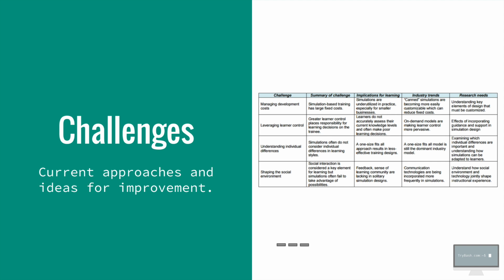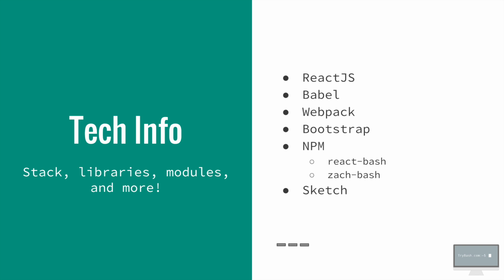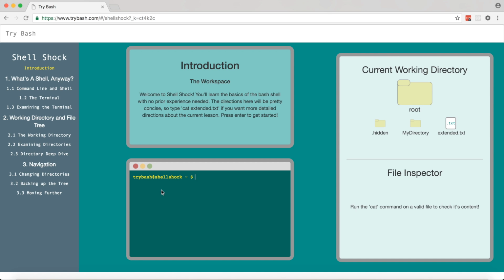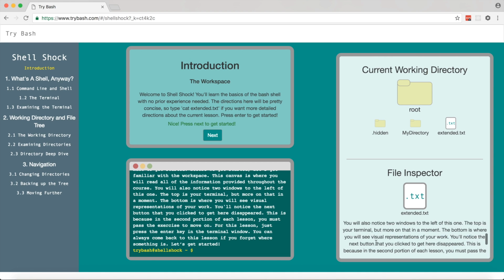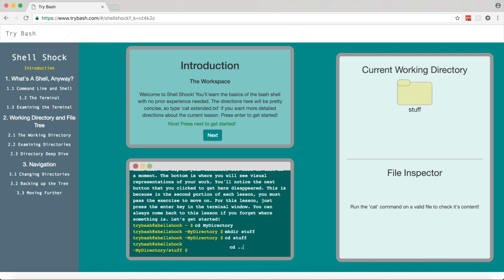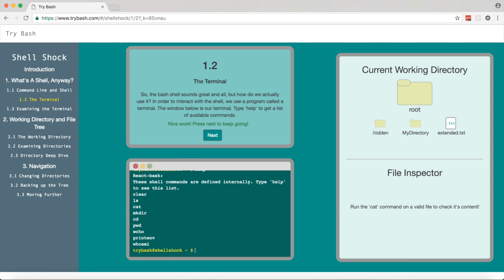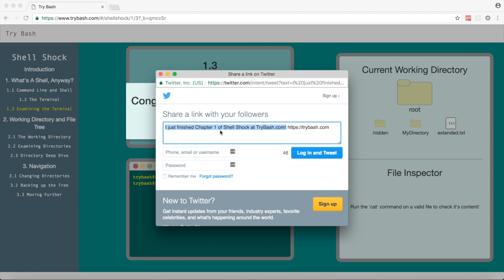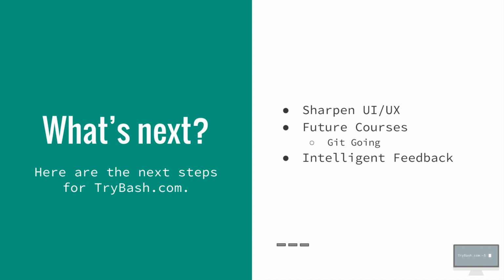Try Bash Final Presentation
Final presentation for the simulation-based tool Try Bash developed for CS6460 Educational Technology at Georgia Tech, Fall 2016.